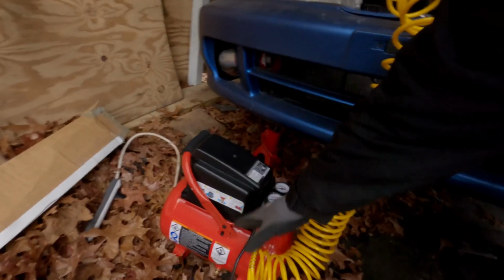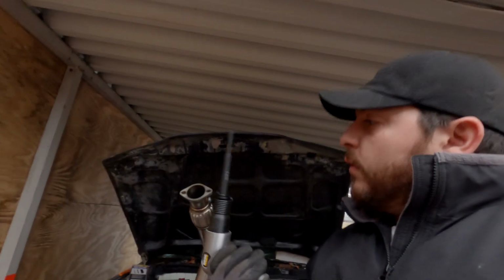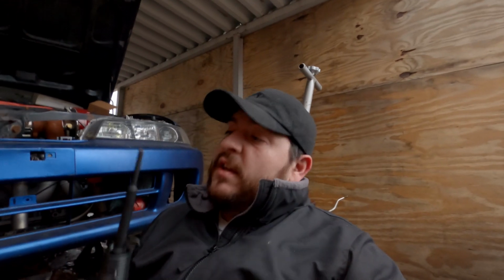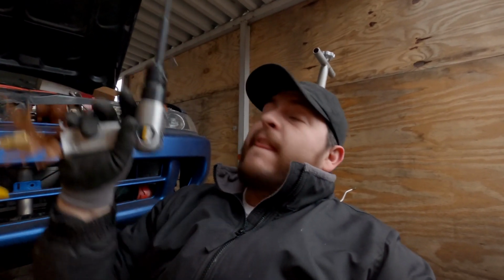How to remove Integra/Civic/Mini Cooper linkage pin (Bi*** pin)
This is by far the best way to remove your linkage roll pin in your honda, acura, or mini cooper!
Here's some links to help you out!

Air Compressor Starter Kit, 20 Pc.